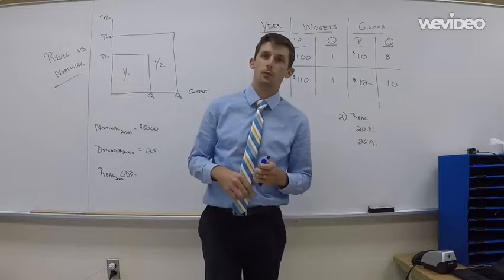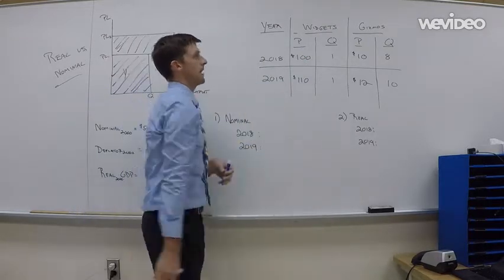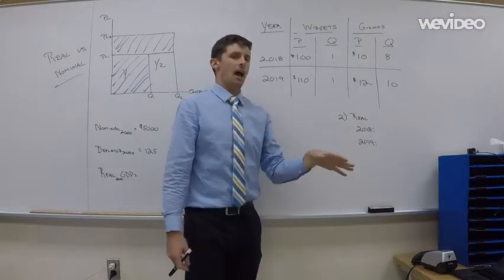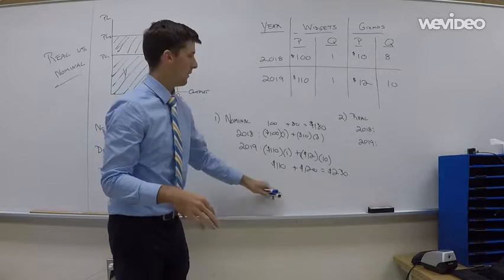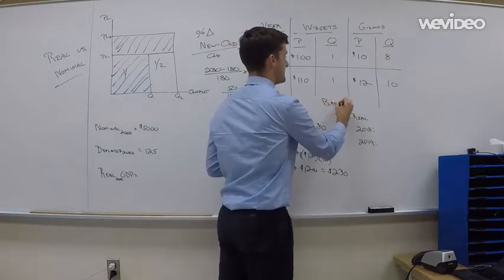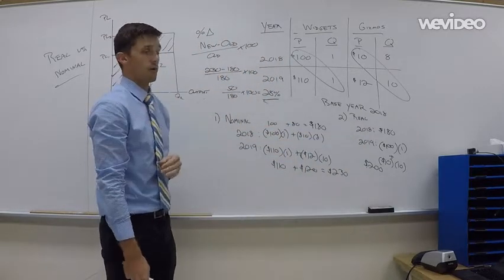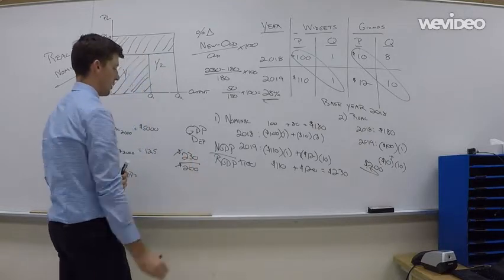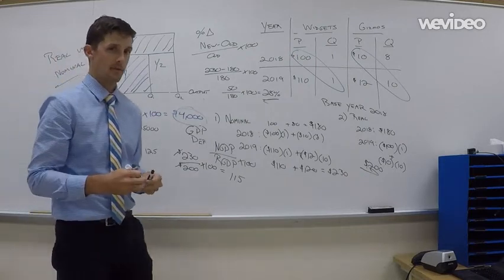Calculating GDP Video Lecture